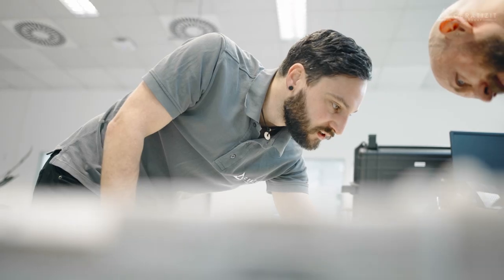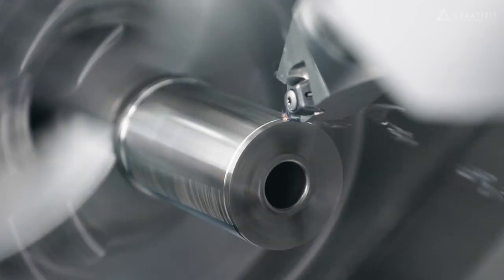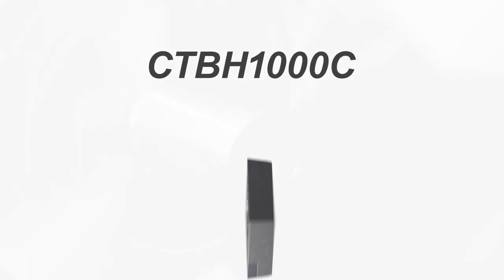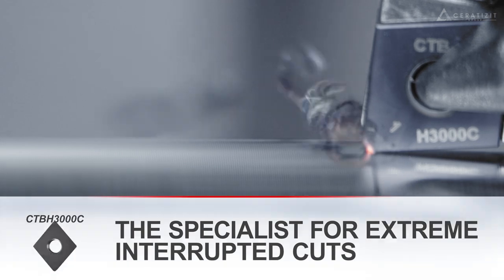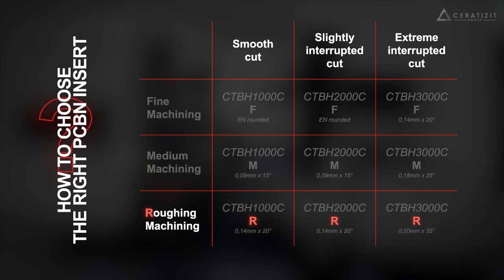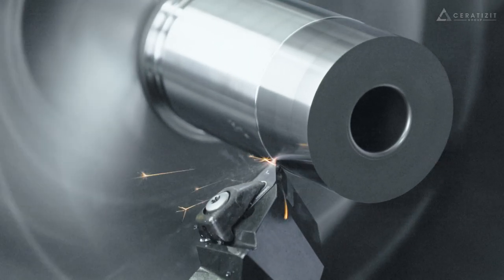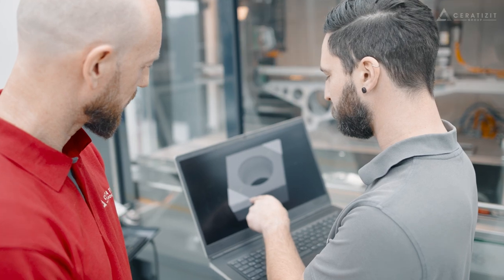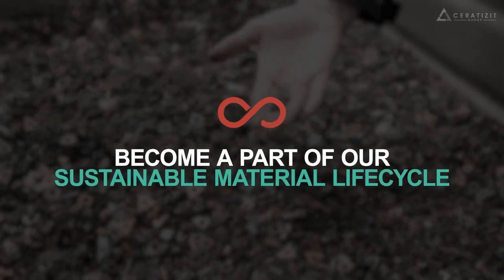PCBN HardCut: Your Expert Program for Hard Turning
Start turning hardened components like pro! Within our HardCut program we’ve developed PCBN inserts for machining parts with more than 55 HRC hardness!

We have three different grades and designations:
🔺 CTBH1000C – for a smooth cut
🔺 CTBH2000C – for a slightly interrupted cut
🔺 CTBH3000C – for a heavily interrupted cut

Get our new HardCut inserts and benefit from increased process reliability and longer tool life.

Not to be forgotten: ⚙️ Thanks to our regrinding and recycling process, you can give your inserts an even longer or additional life.